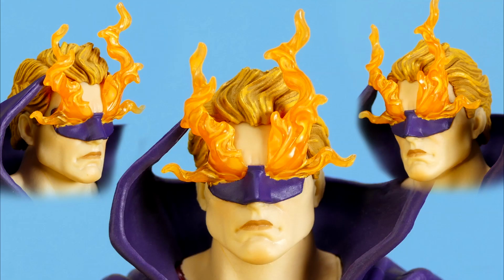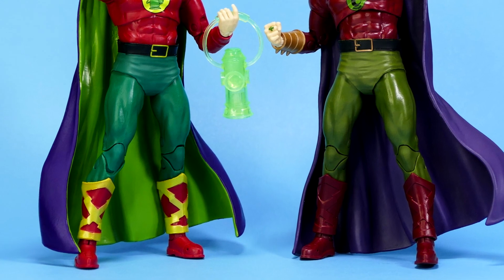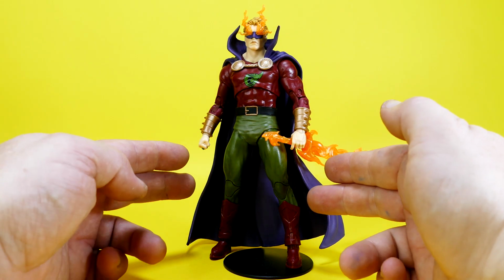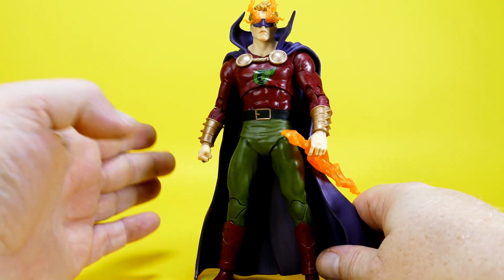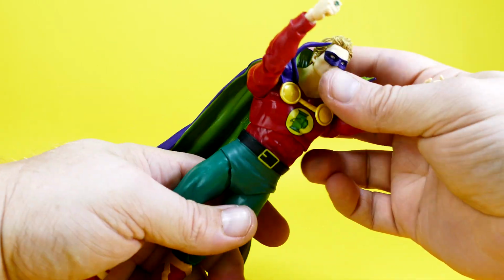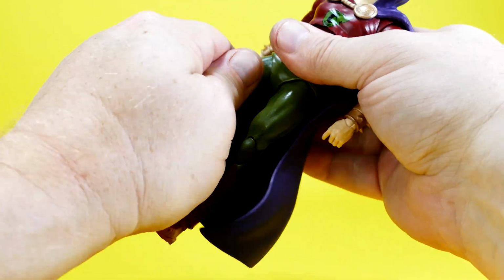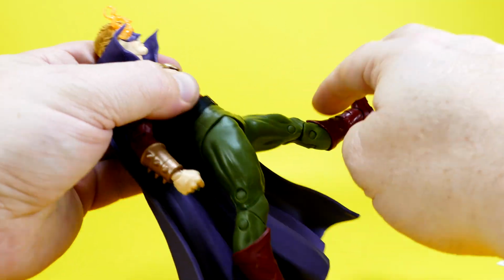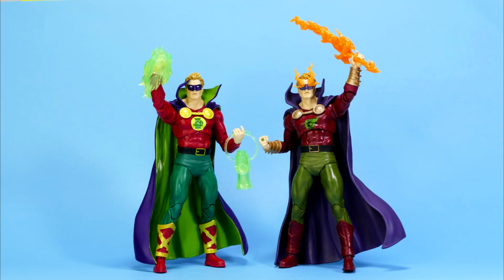McFarlane Collectors Edition Alan Scott Green Lantern and Gold Label Dread Lantern Action Figures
Today we will be reviewing the new McFarlane Collectors Edition Alan Scott Green Lantern and Gold Label Dread Lantern Action Figures!